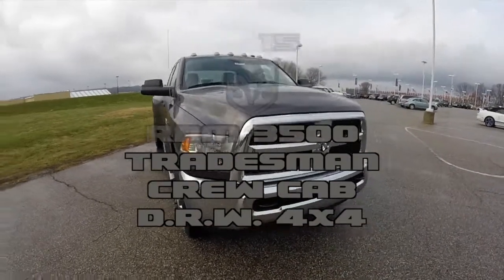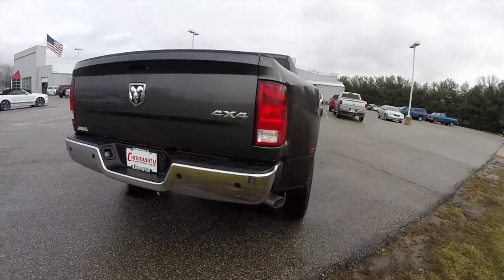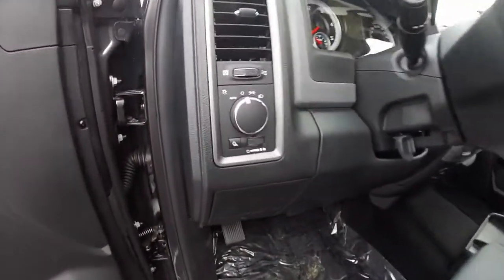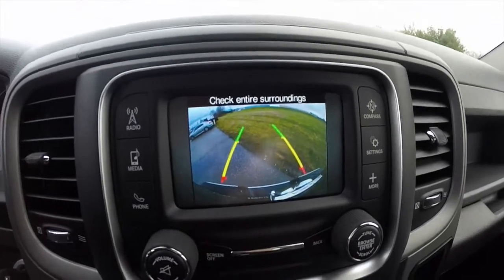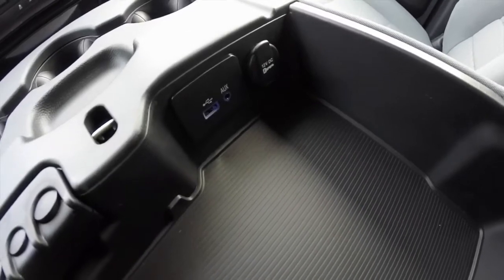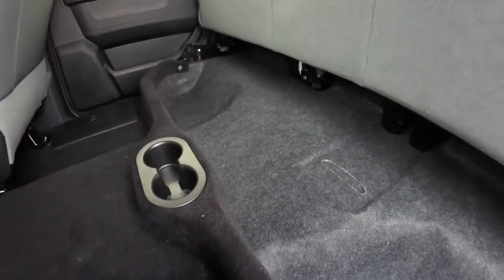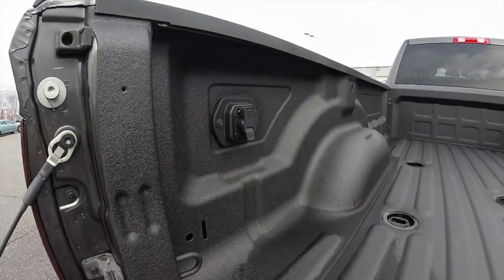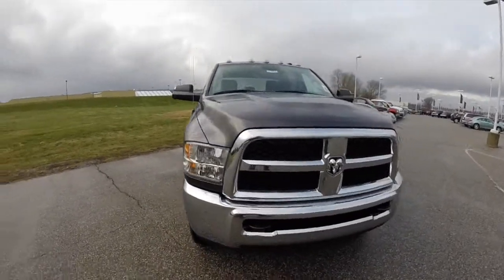2015 RAM 3500 Tradesman Heavy Duty DRW Crew Cab 4X4 | Dually Diesel | Martinsville, IN | 17687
RAM 3500 ST CREW CAB 4X4
Exterior Color:Granite Crystal Metallic Clear Coat
Interior Color:Black / Diesel Gray Cloth
Engine:6.7-Liter I6 Cummins® Turbo Diesel
Transmission:6-Speed Automatic 68RFE

Tradesman Package 2FA
Chrome Appearance Group
17-Inch x 6.0-Inch Steel Wheels
Bright Grille
Bright Wheel Skins
5th Wheel / Gooseneck Towing Prep Group
Popular Equipment Group
Cloth 40 / 20 / 40 Bench Seat
Floor Covering Carpet
6-Speed Automatic 68RFE Transmission
3.42 Rear Axle Ratio
Electric Shift-on-the-Fly Transfer Case
3.73 Rear Axle Ratio
6.7-Liter I6 Cummins® Turbo Diesel Engine
180-Amp Alternator
Ram Active Air(TM)
Selective Catalytic Reduction (UREA- DEF)
Chrome Tubular Side Steps
5.0-Inch Touchscreen Display
Overhead Console
LT235/80R17E OWL On/Off-Road Tires
17-Inch x 6.0-Inch Steel Argent Wheels
Clearance Lamps
Spray-In Bedliner

Located at:
Community Chrysler
555 State Rd. 37 S.
Martinsville, IN